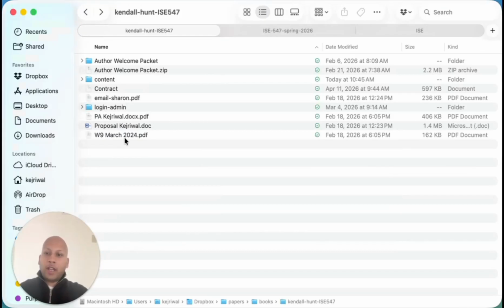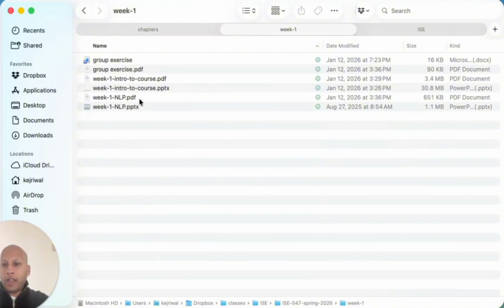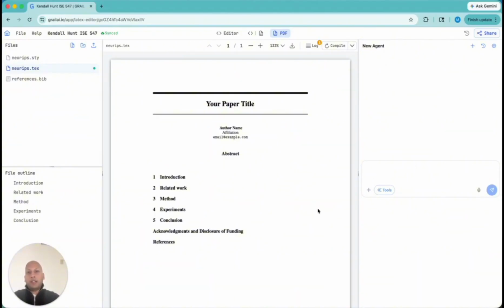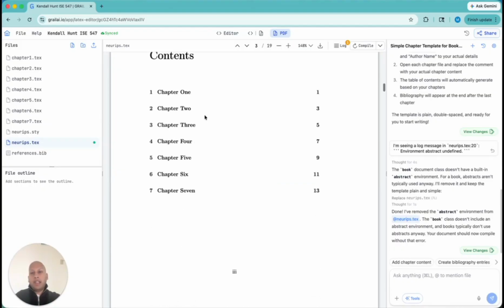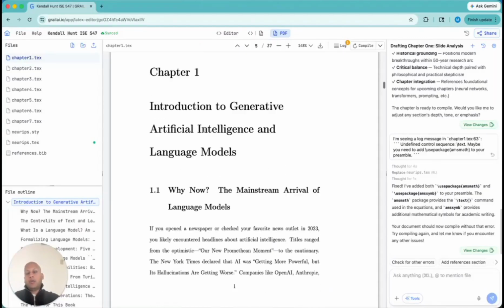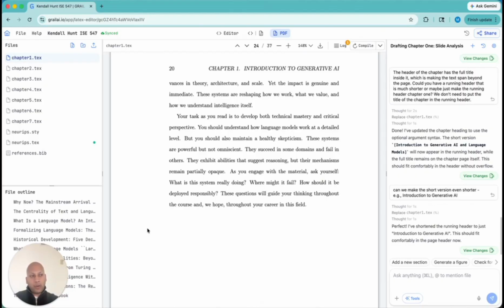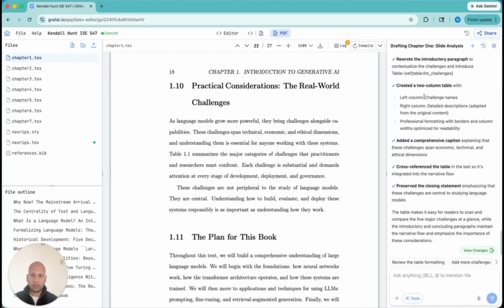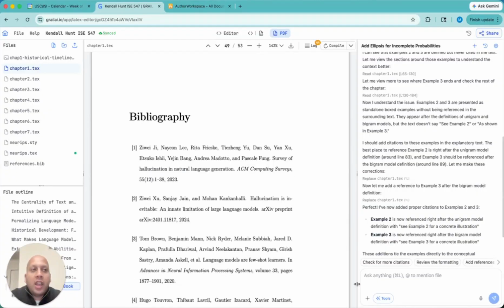I built an entire book chapter using GRAIL (step by step)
This video walks through the process for putting together a Generative AI book chapter for Kendall Hunt. The proposal is Applied Generative Artificial Intelligence for Enterprises, based on the USC courses. The process start by taking the version 3 syllabus and using its week by week schedule to shape the chapter order. After copying course materials, like week one intro to course and week one NLP PDFs, into a chapter folder and begin curating raw slide content into draft chapters by using GRAIL LaTex Editor.

00:00 Book plan and goals
01:17 Use syllabus for structure
02:10 Set up chapter workspace
02:57 Organize week one materials
04:27 GRAIL agentic LaTeX editor
05:27 Create a blank LaTeX project
06:42 Prepare book template using only a prompt
08:04 Auto-correction of LaTeX errors
08:39 Create content for Chapter 1
10:20 Collaboration and other features
11:19 Review the AI's work
14:13 Boxes and tables
16:49 Finish the full chapter
18:45 Creating chapter exercises